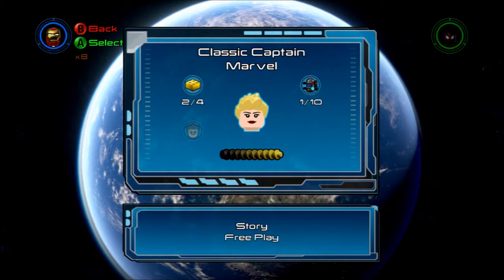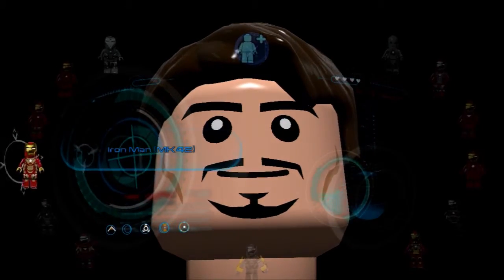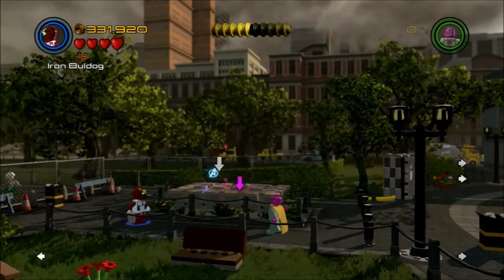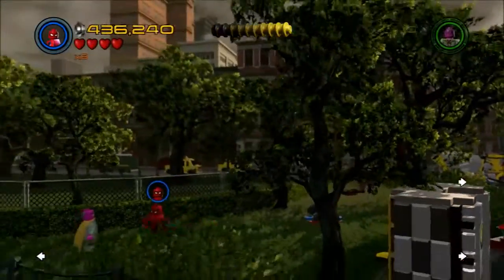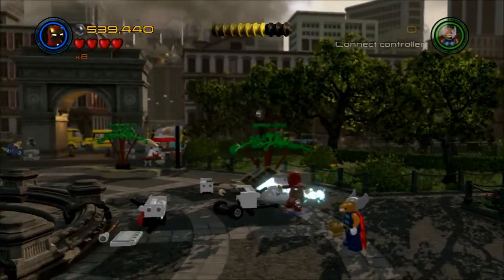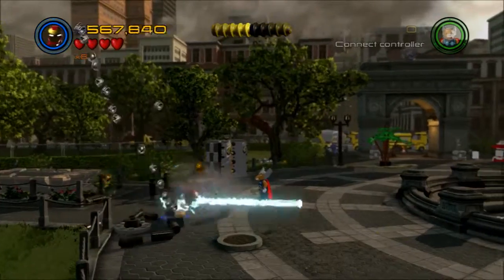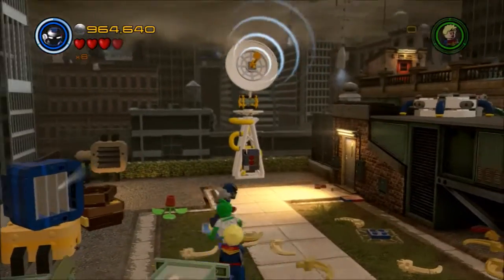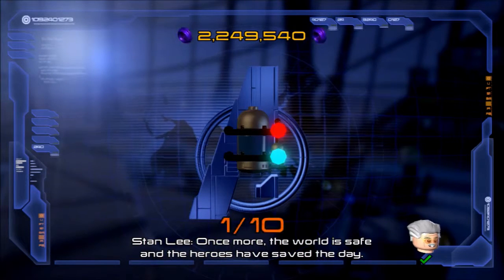LEGO Marvel's Avengers: Episode 87: Captain Marvel Freeplay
We jump back into the DLC to find more minikits. We get to shoot moles and water plants.